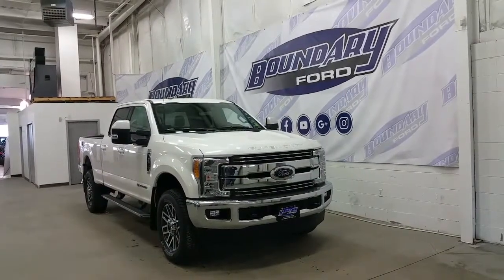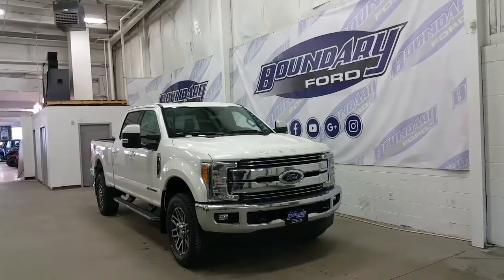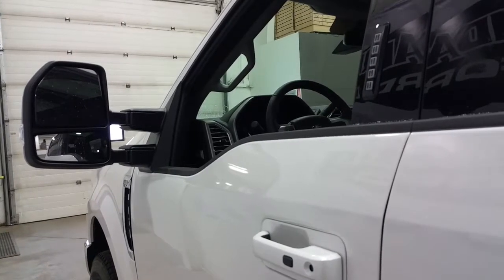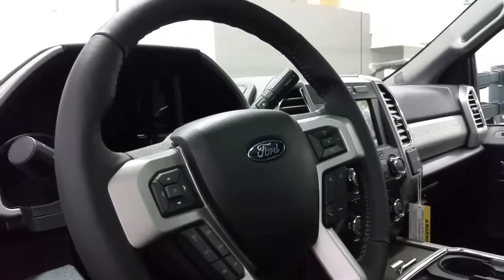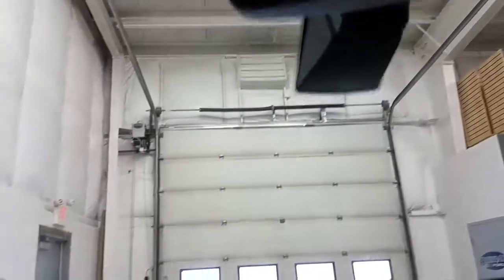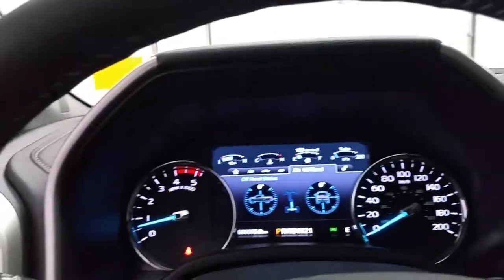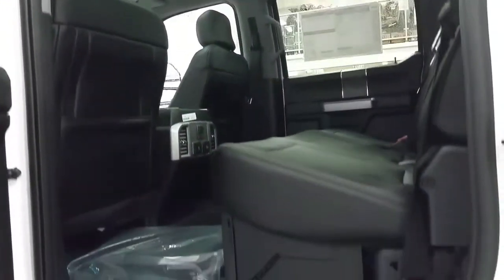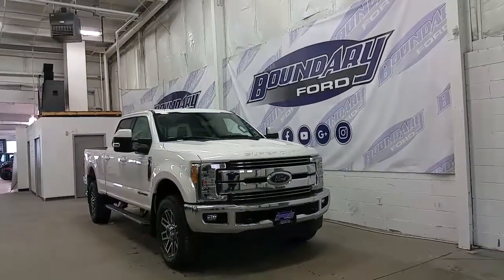2017 Ford F-350 Super Duty Lariat W/ 5th Wheel Prep Package, Sunroof Review | Boundary Ford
The all new and redesigned Super Duty is exactly what you've been waiting for! Redesigned with you in mind, the technology and power you've been anticipating is in this truck! Loaded with options including 6.7L Diesel engine, White platinum metallic paint that shimmers in the sunlight, and the ruggedness that is the Super Duty! This Crew cab can accommodate passengers on leather seating. Equipped with 10 way power leather seats with heated and cooled options for front passengers. The rear passengers will enjoy the outboard heated seats, lots of leg room, ambient lighting, and a set of two smart charge USB ports, a 12V power supply, and a 110V power supply. Extra vision and cosmetic styling of the redesigned tail lights, box lighting and third brake like add safety and design elements. With so many standard features including A/C, power windows, locks, and mirrors, box link management system, back up camera, reverse sensing system, trailer brake controller, tow package, universal garage door links and running boards, you just have to come experience the all new Super duty for yourself! We know that shopping for your next vehicle is fun and exciting so come on down and experience our staff at Boundary Ford and enjoy the ride, because WE are DRIVEN BY YOU!